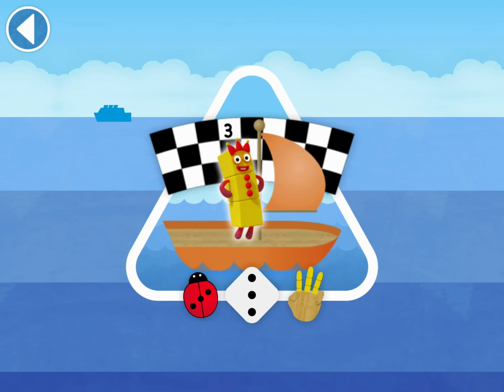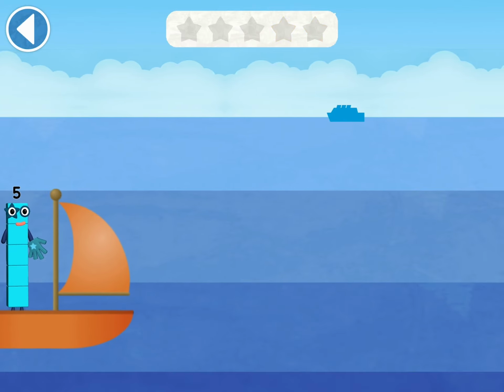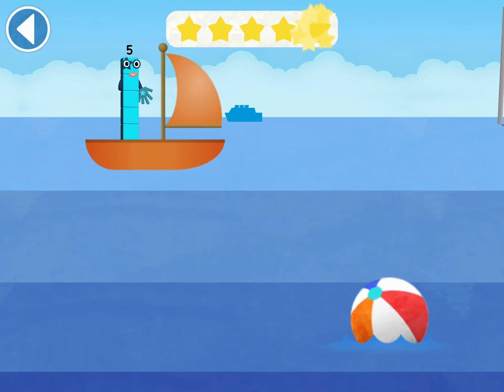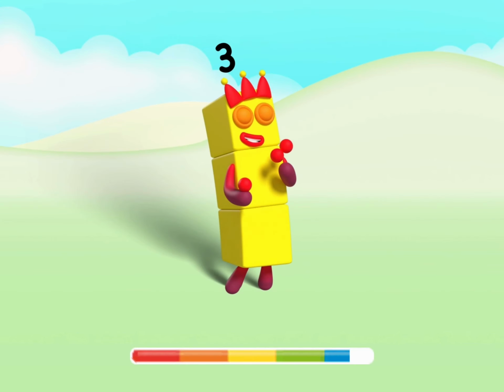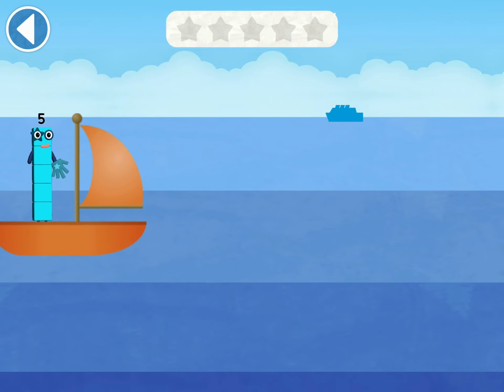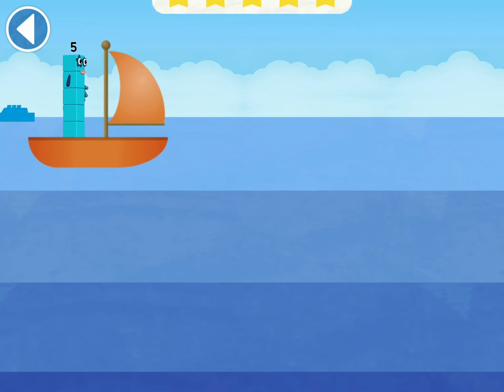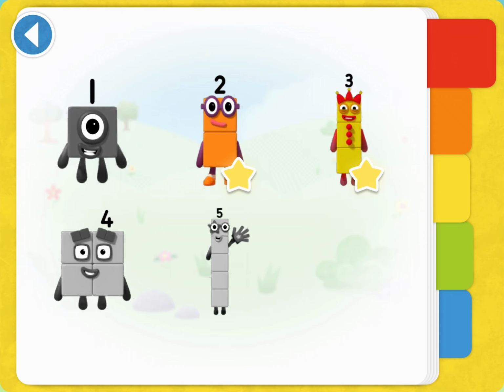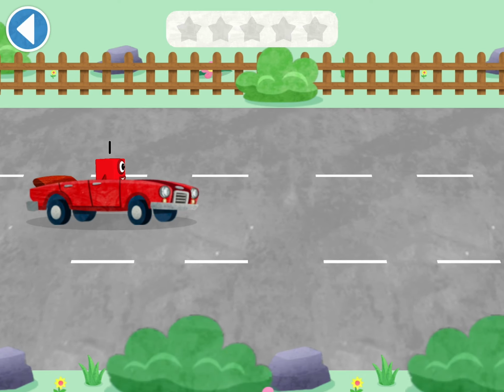Number Blocks world! Super fun games! Discover the app with me! Descubre la app de los NumberBlocks!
Discover the Number Blocks world app with me! Super fun games for kids with your favorite number characters!

Descubre la aplicación Number Blocks World conmigo! Tiene unos juegos super divertidos con tus personajes favoritos de números!